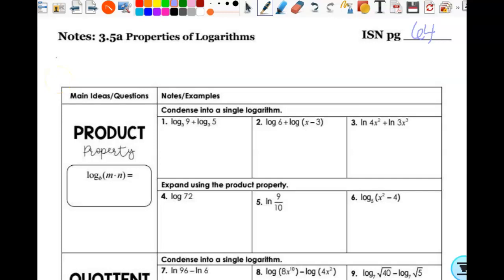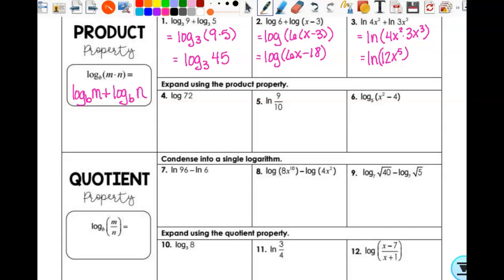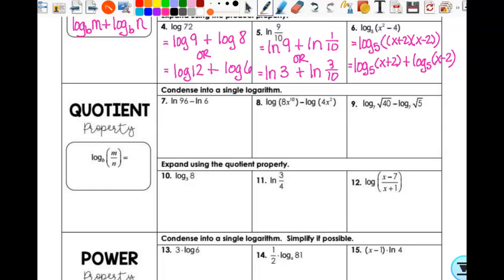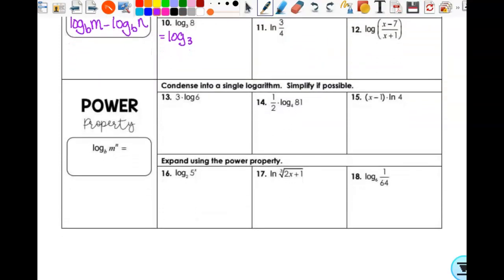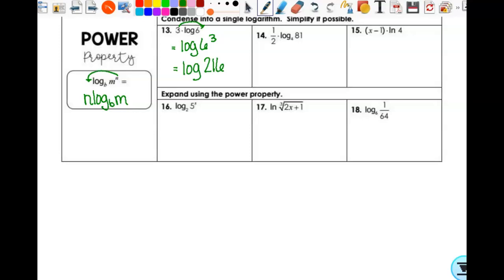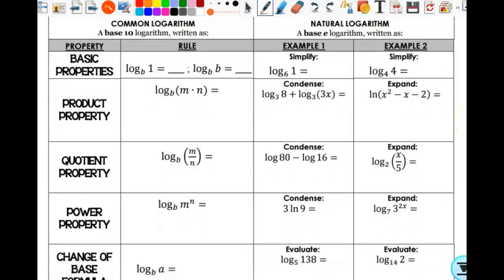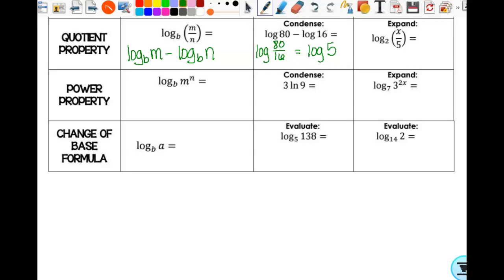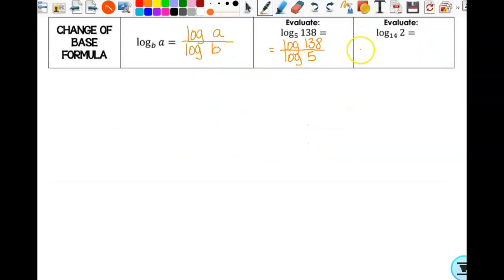3.5a Properties of Logarithms 2223